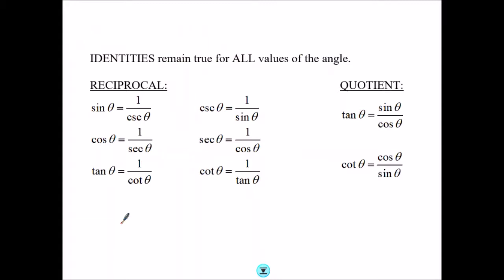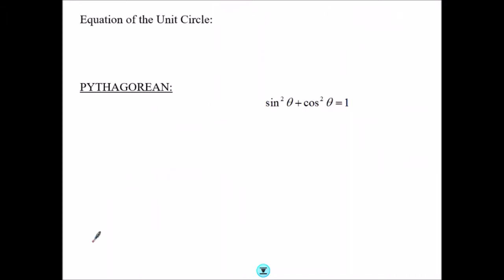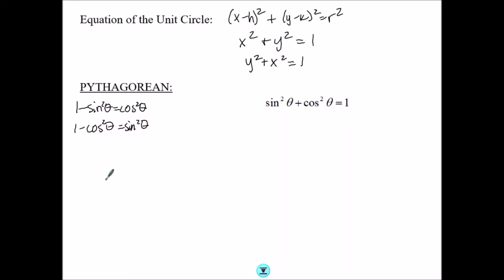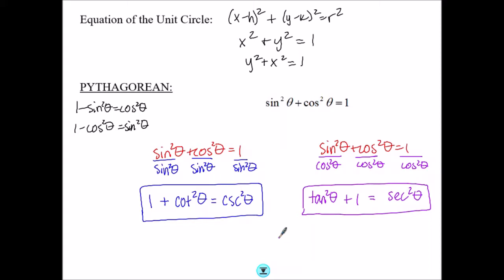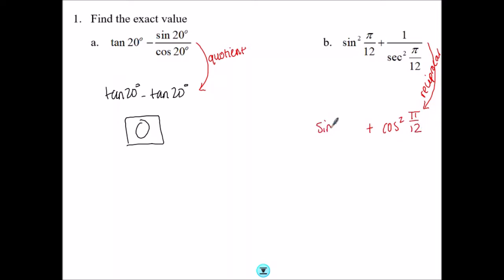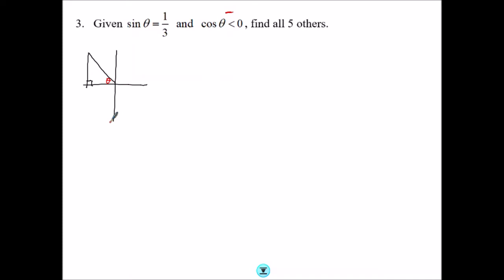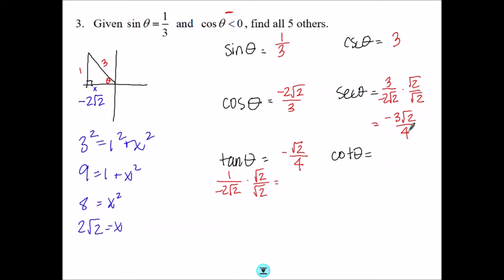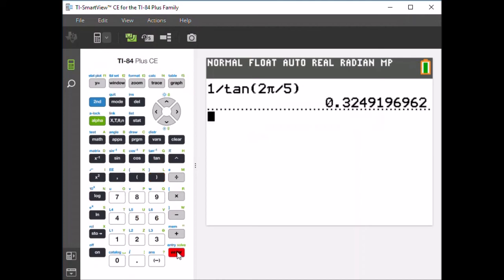Precalculus - Unit 4 - Day 4 - Properties of Trig Functions